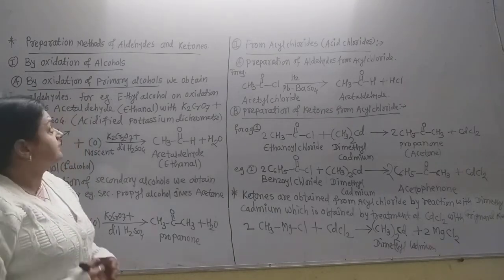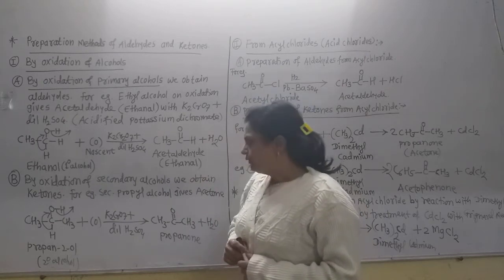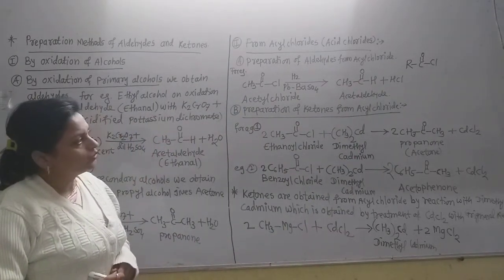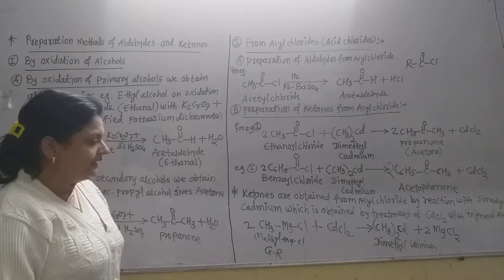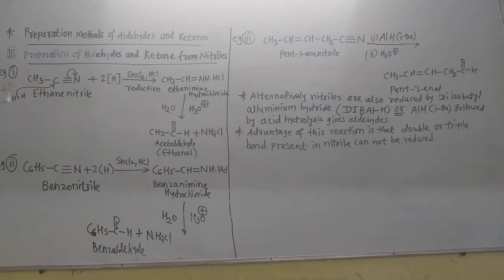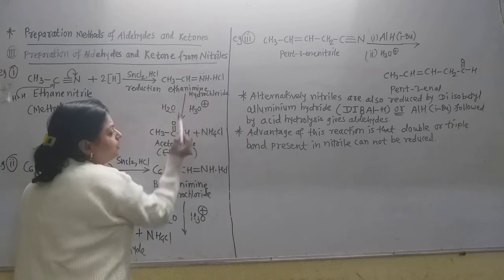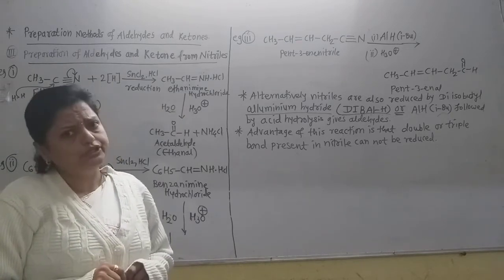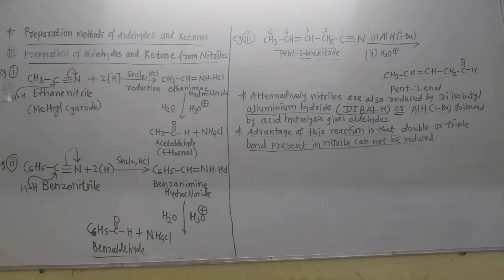Preparation of Aldehydes and Ketones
Methods of preparation of  Aldehydes  and Ketones